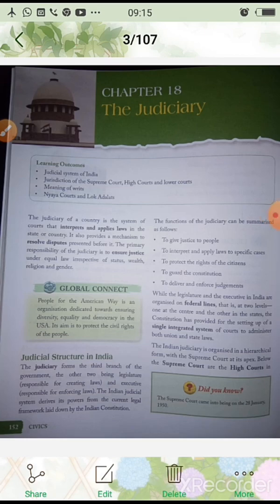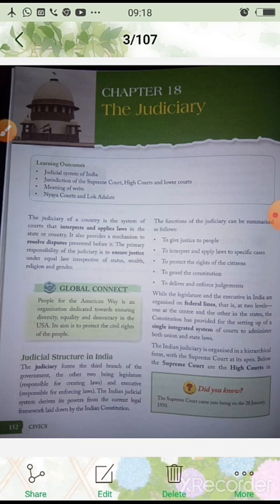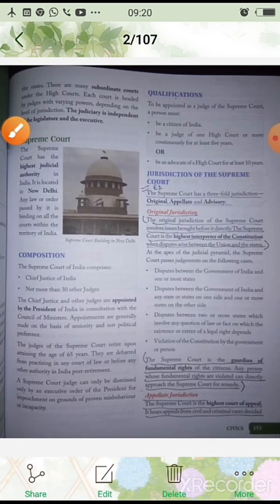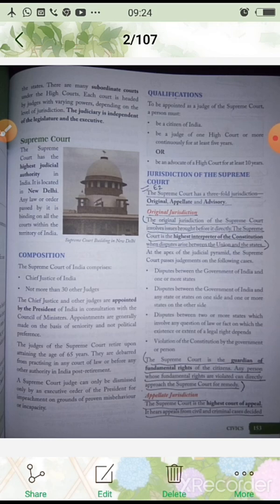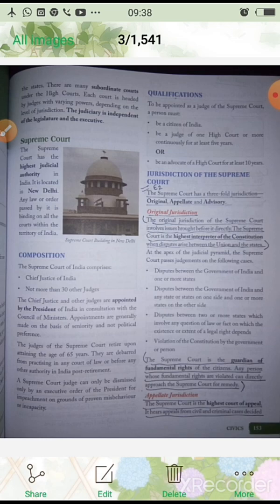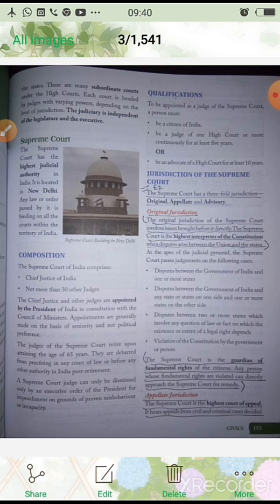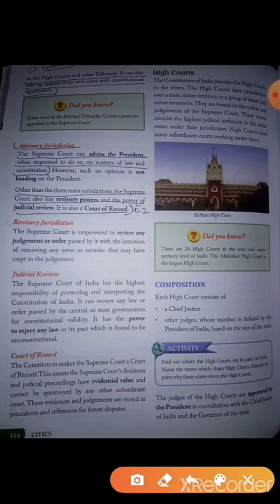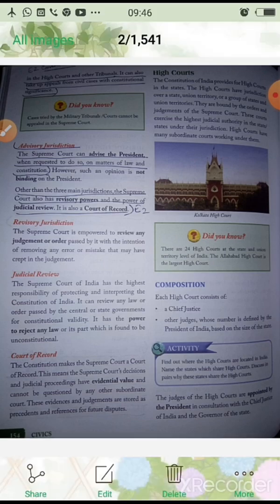The Judiciary ICSE Class VIII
Supreme Court